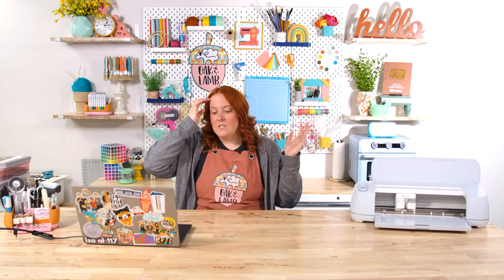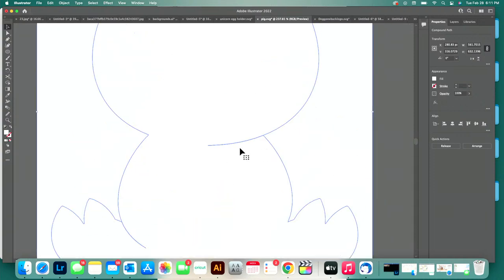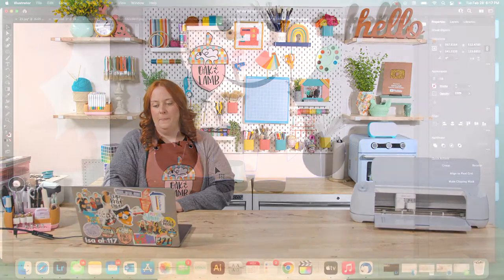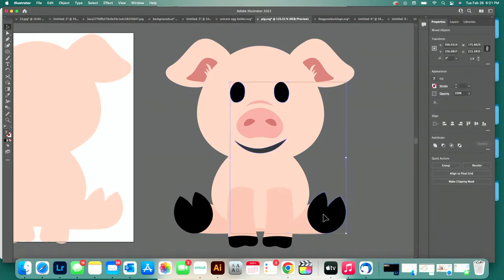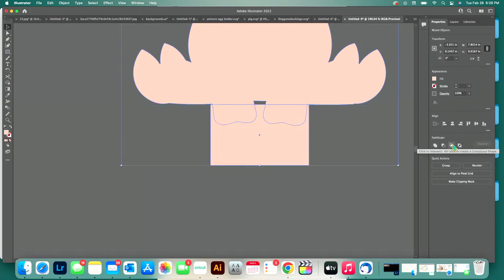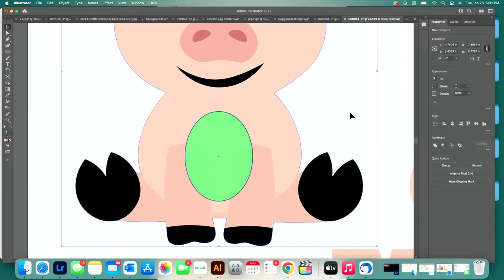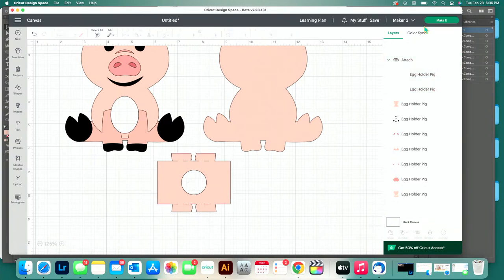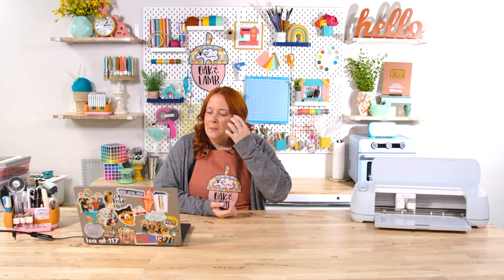How To Make Cut Files - SO EASY! - Illustrator Tutorial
🖋Take $40 OFF our “Illustrator With The Flock” and learn how to create cut files TODAY!

Have you been wanting to make your own cut files? If so, this is the video for you! Creating cut files is SO EASY.

💗❤️VALENTINE'S DAY SALE! Join the Flock TODAY for $35 OFF your first year of 1,000+ cut files, member-only content, free commercial licensing, free beginner courses, access to an exclusive Facebook community, and more using code "BEMINE" at checkout!